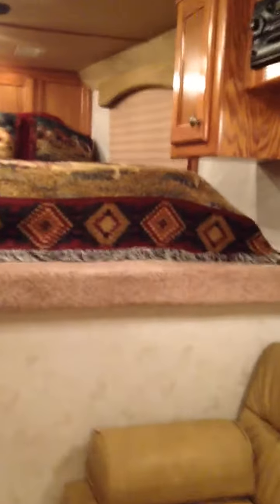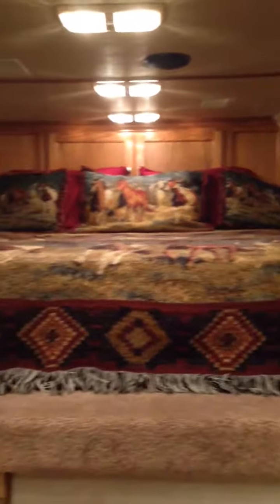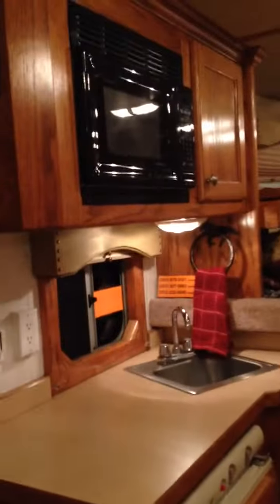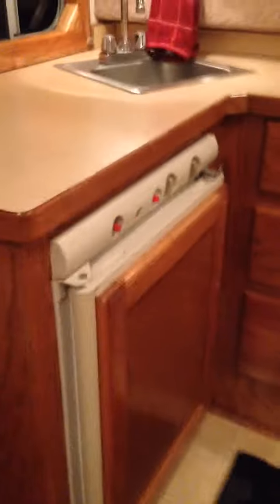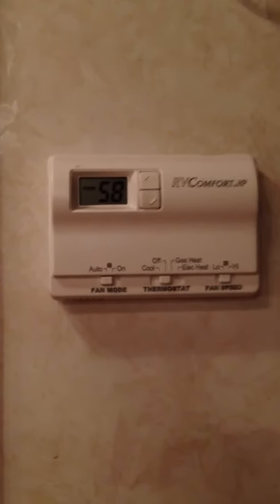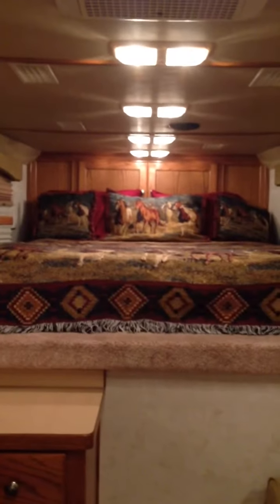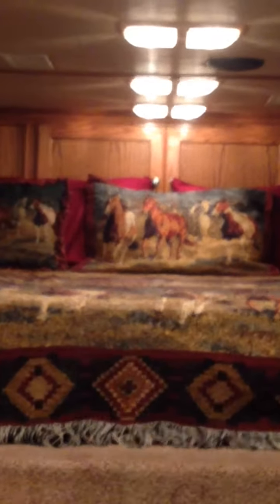4 Star, 3-horse, gooseneck trailer w/Outlaw interior, 8', 2002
4 Star, 3-horse 🐎🐎🐎, gooseneck trailer with the very nice Outlaw interior living quarters. 8 foot short wall.

Microwave, 3 cu. ft refrigerator/freezer, AC/heater unit, huge shower, toilet, solid wood cabinets with lots of storage, AM/FM radio/CD player, new flat screen TV/DVD player, queen bed in nose, fold out sofa bed, door from living quarters to horse stalls, stud door in first stall, lots of storage under the mangers.

NEW as of this summer:

* Pre-wired propane-powered, efficient and extremely quiet 5500 watt Onan generator (just push a button from inside to start).
* New trailer rated tires all the way around
* Hi-Tie
* New stock water tank up in hay rack.
* It's also having a brand new awning and arms installed at the time of this posting.

This is an absolutely solid trailer in and out. 4 Star horse trailers are top of the line and somewhat rare to find in the Pacific NW.